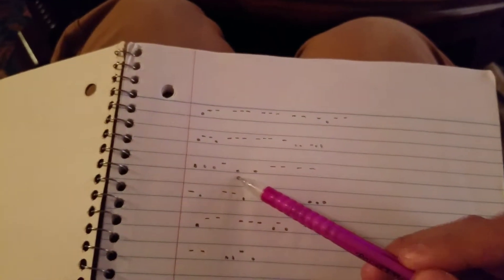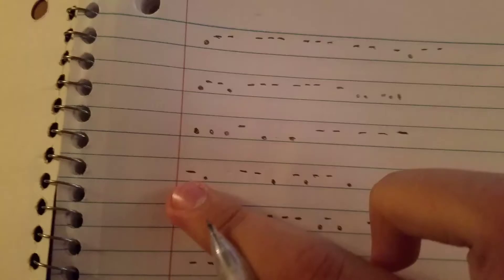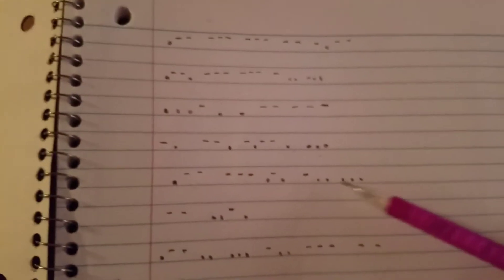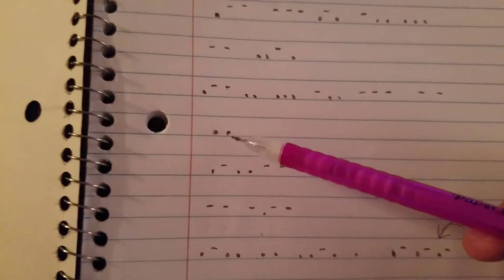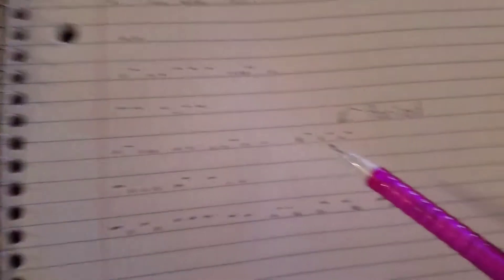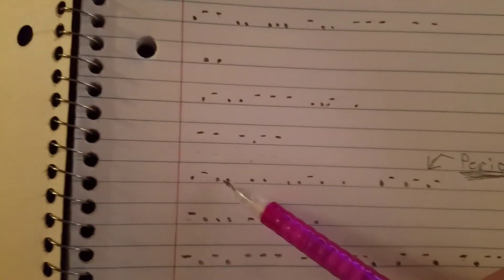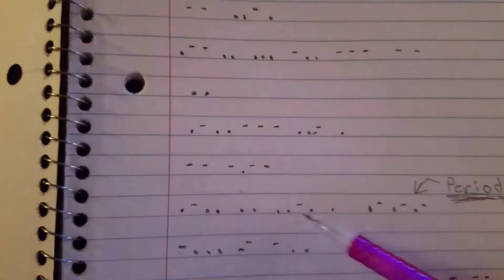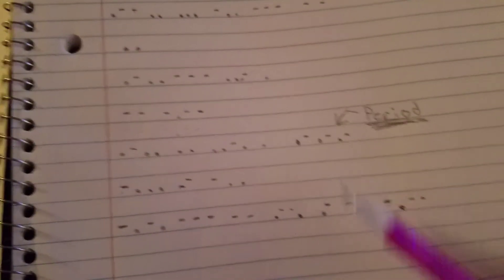More morse code (2:21 i mest up i meant b not c)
2:21 i meant b sub and like for more morse code stuff